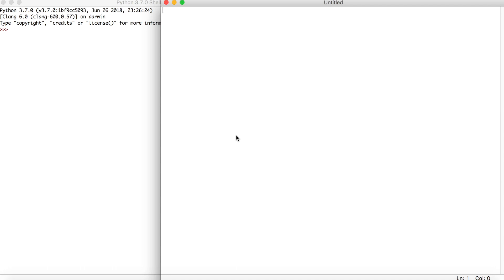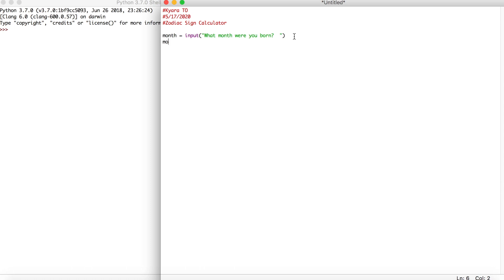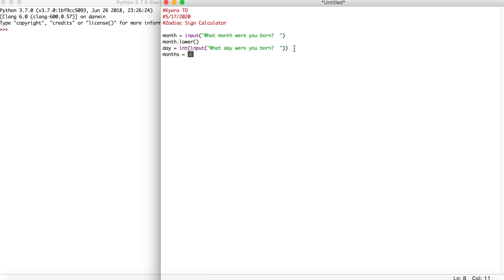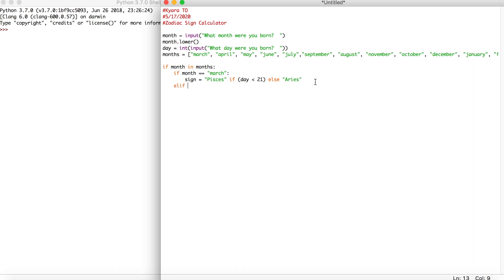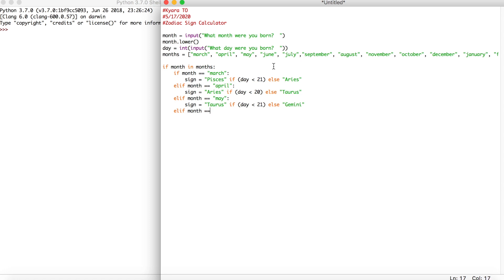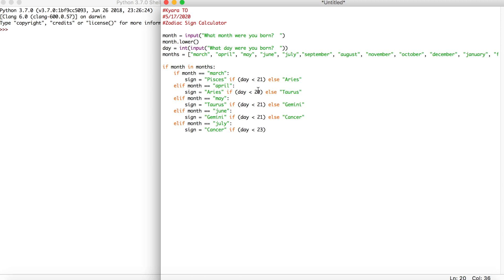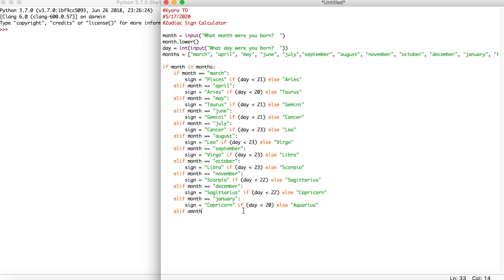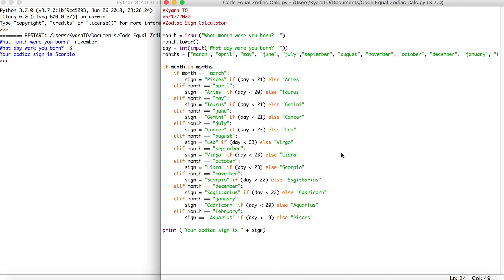Zodiac Sign Calculator Python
Learn about how to make a Zodiac Sign Calculator in Python with Kyara!
In this lesson she will go over "if", "elif", and "else" statements!